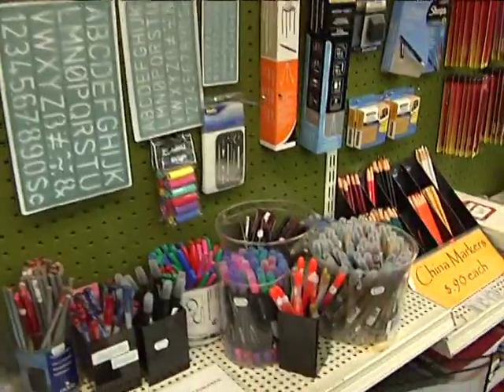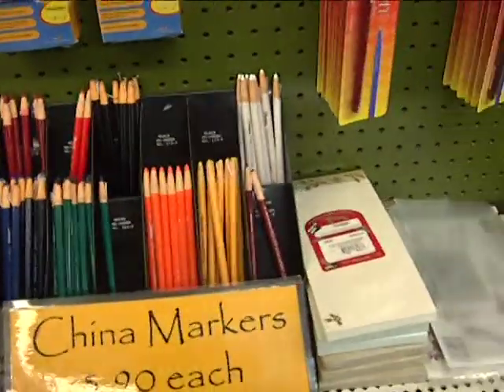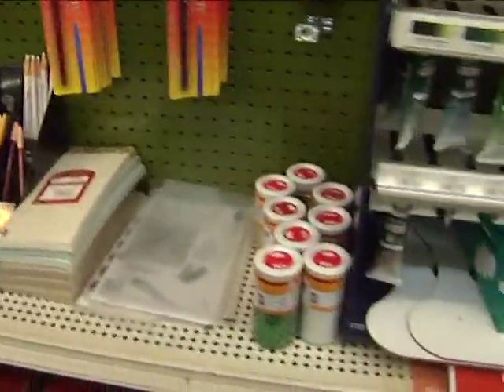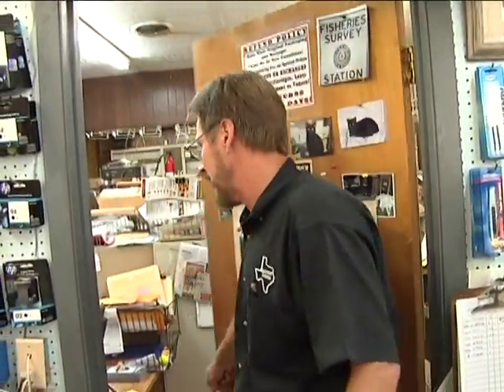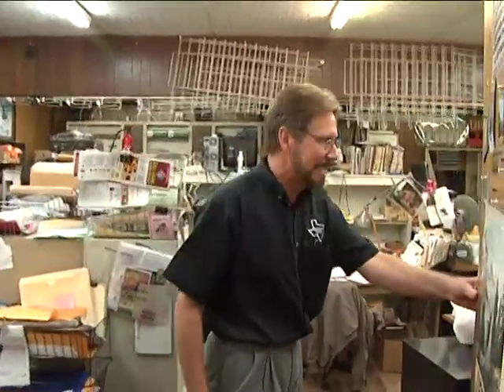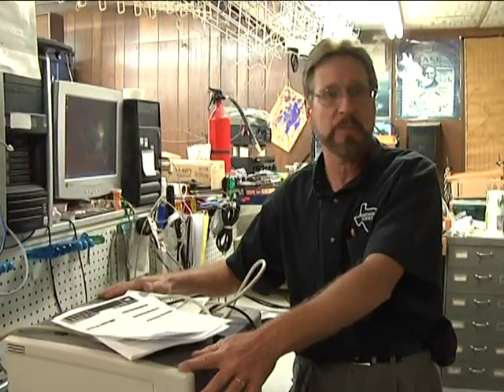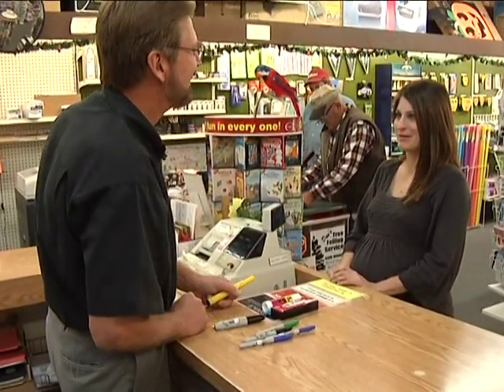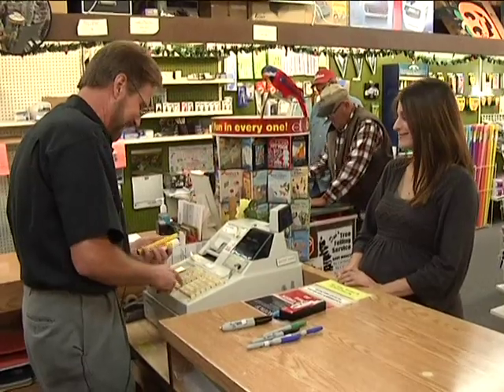Bastrop Copier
Bastrop Copier is more than paper and pens. Find out what all this business can do as Dan Hepker takes us around the store.